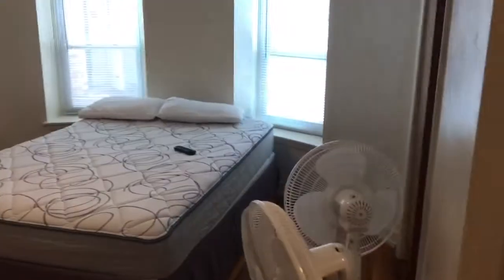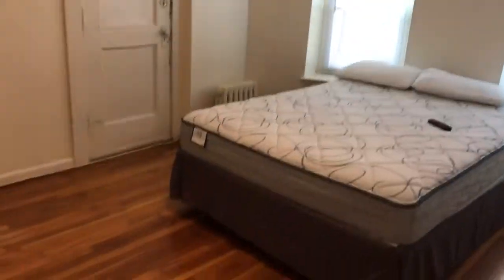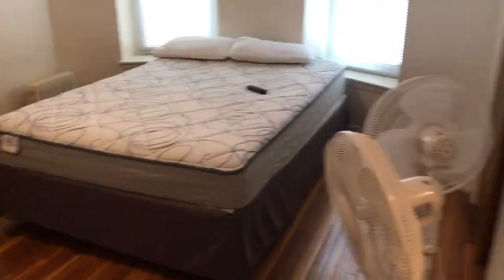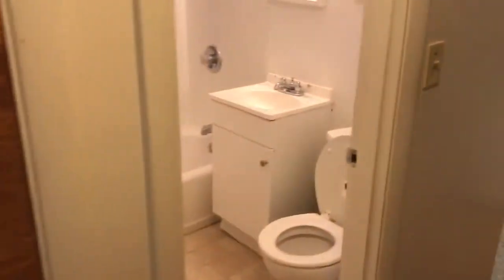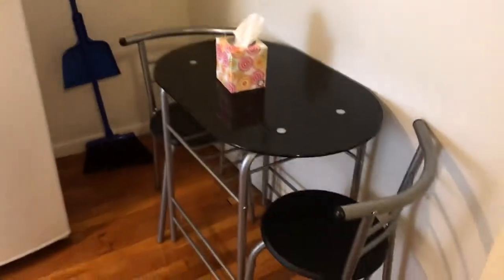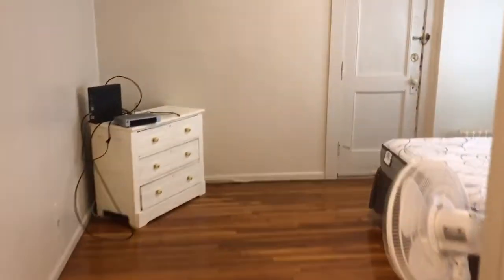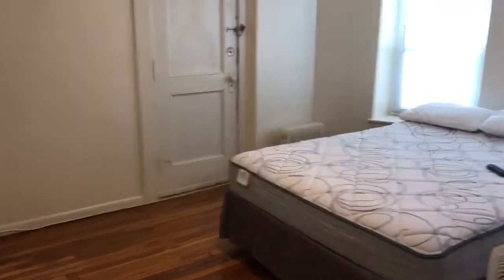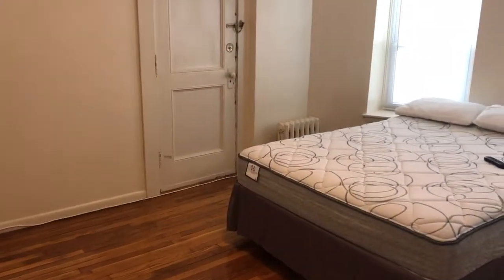Brookline studio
Brookline